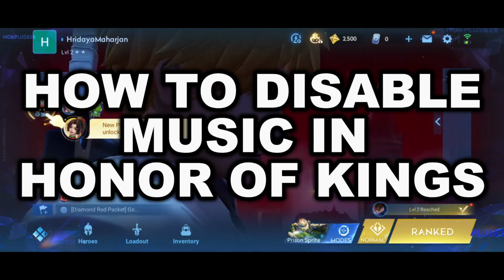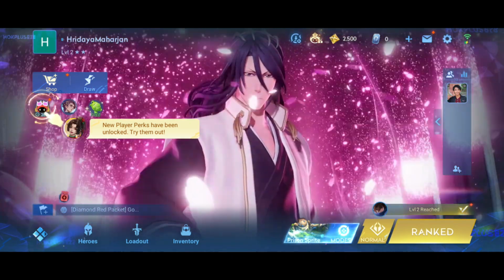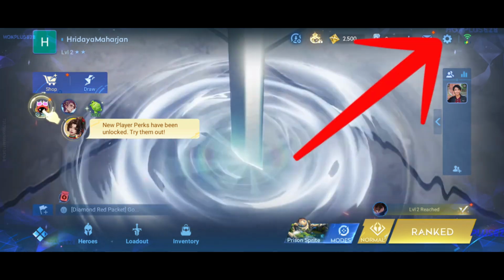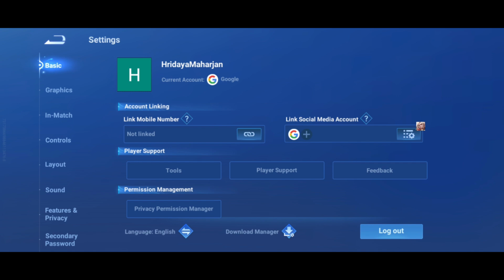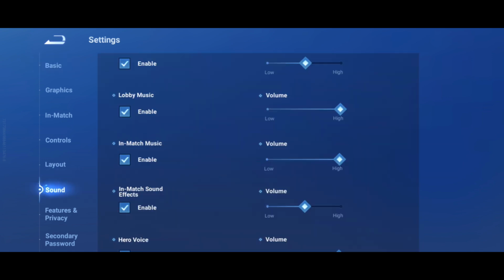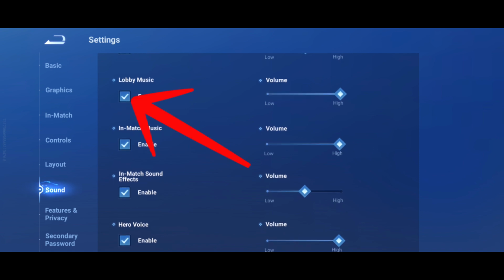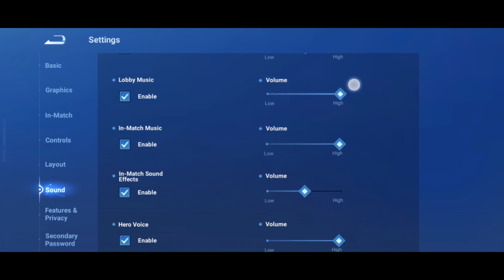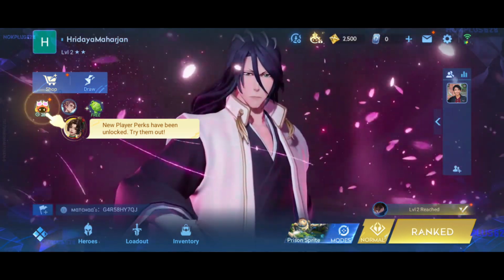How to Disable Music in Honor of Kings 2025?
Looking to focus on the action without background distractions? In this video, you’ll learn how to disable music in Honor of Kings to enjoy a cleaner audio experience or make room for your own custom soundtrack. Turning off in-game music can help you concentrate better on voice chats, sound effects, or tactical gameplay cues. This step-by-step guide shows you exactly where to find the music settings and how to mute them in seconds. Enjoy a more personalized and focused gaming session today!